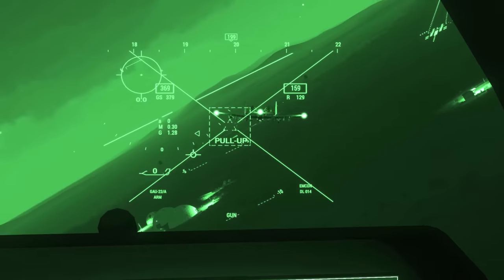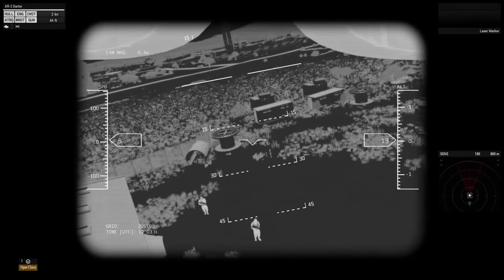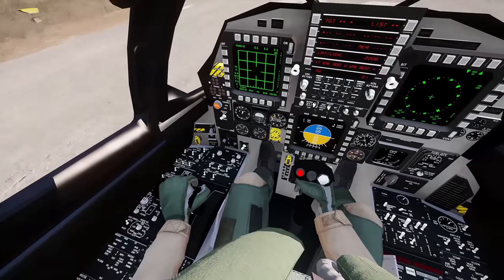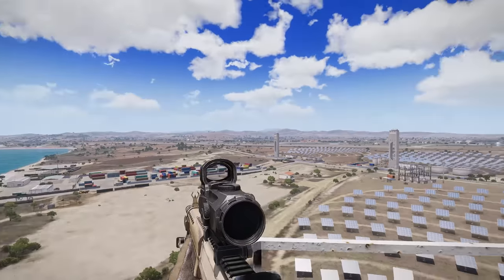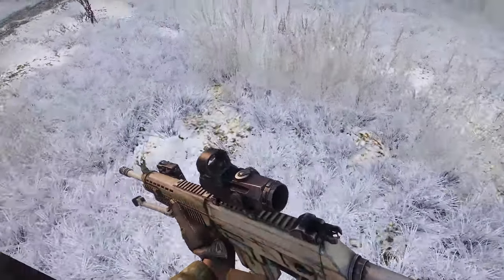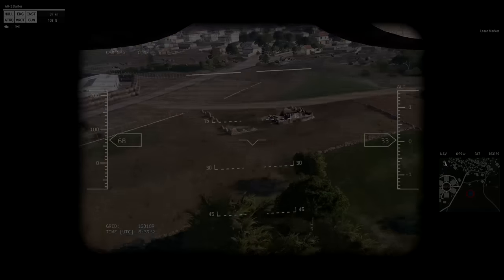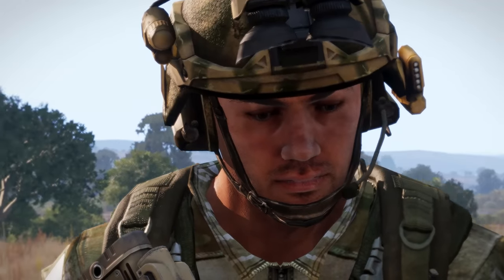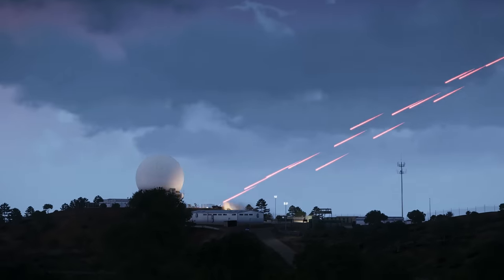Arma 3 Mods | Top 10 Best Quality of Life Mods to Improve Your Gameplay Experience in 2023 [2K]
In this Arma 3 video I'll be covering the Top 10 Best Quality of Life mods of 2023 so far. These are helpful for everything from single player to MILSIM multiplayer matches. These mods immortalize the longevity of Arma 3!

TIMESTAMPS
0:00 - Intro
0:57 - AI Can't See Small Drones"
1:49 - REBalanced F-15
2:50 - Ladder Tweak Remaster
3:24 - Tracer Fires
4:11 - Winter Footsteps+
4:46 - Chemlight Weight Reduction
5:24 - Combat Drone Expansion
5:52 - JCA - Modular Carrier Remake
6:50 - A3 Characters 4K
7:25 - Photon VFX

MODLINKS

Comments and feedback are always welcome, my friends!

PC SPECs:
CPU -  Intel i7 8700k 3.7GHZ
GPU -  EVGA GTX 1080 FTW Edition
MOBO - MSI Z370 Gaming Plus
RAM - G.SKILL Aegis 32Gb DDR4 2400MHz
Monitor - 144hz S2716DGR G-Sync
HOTAS - Saitek X-56 Rhino HOTAS
Recording Software Used: NVIDIA Shadowplay
In-Game Visuals Mod Used: GCAM
Editing Software Used:  Sony Vegas Pro 14